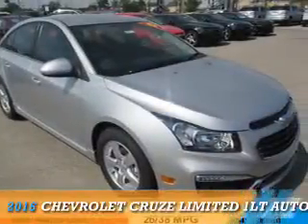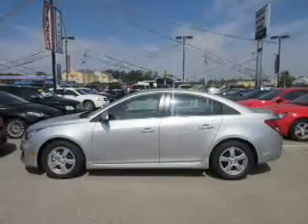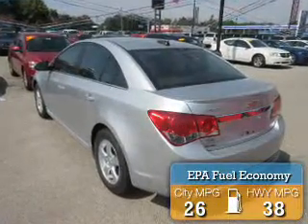2016 Chevrolet Cruze Limited P4772 - Princeton IN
Year: 2016
Make: Chevrolet
Model: Cruze Limited
Trim: 1LT Auto
Engine: 1.4 liter 4 Cylindercylinder FWD
Transmission: 6-Speed Automatic
Color: Silver
Mileage: 1
Address:
2843 State Rd 64 West
Princeton, IN 47670
VIN:1G1PE5SB3G7147211